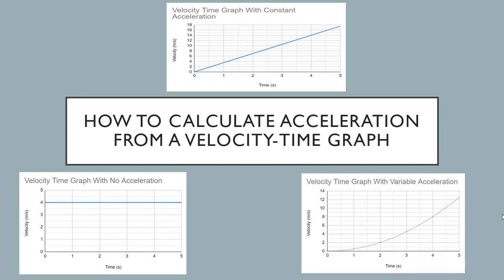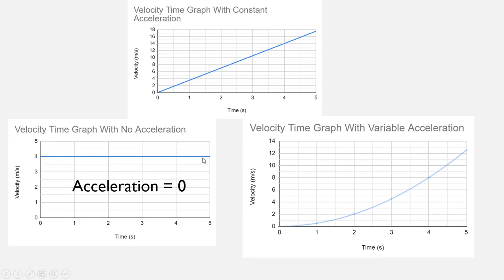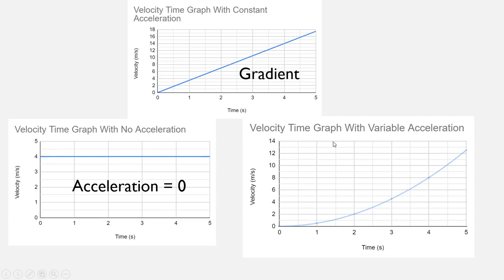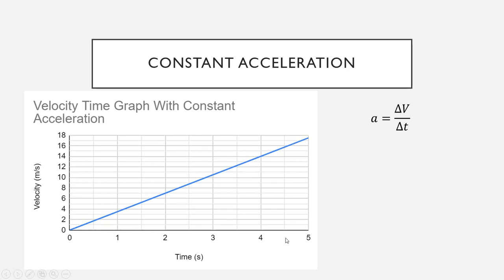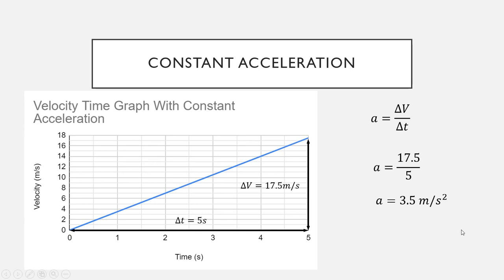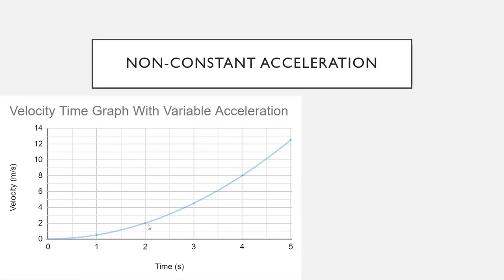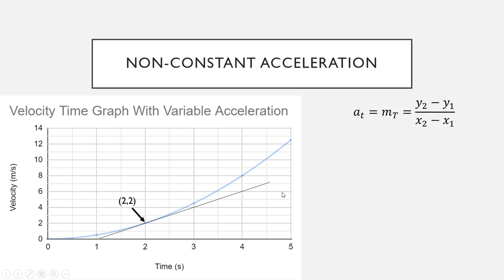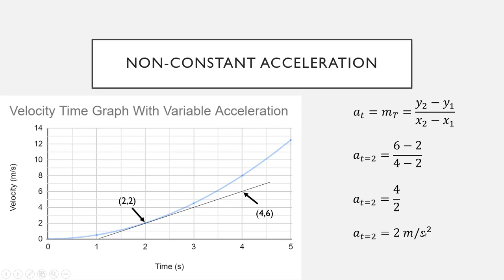How to Calculate Acceleration From a Velocity Time Graph Tutorial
In this video I will teach you how you can easily find the acceleration from a velocity time graph. We will look at the case for zero acceleration, constant acceleration and variable acceleration. For the constant acceleration case we will use the tangent method and for the non-constant acceleration case we will use the tangent method.